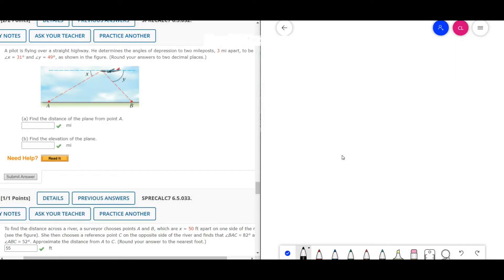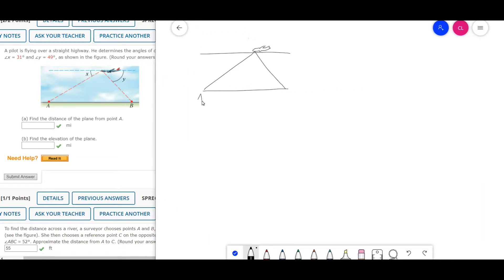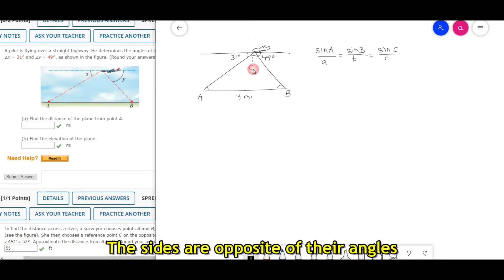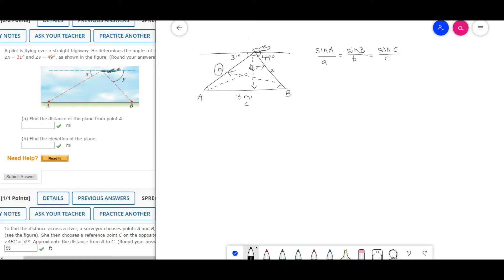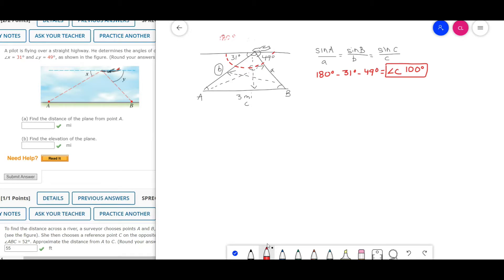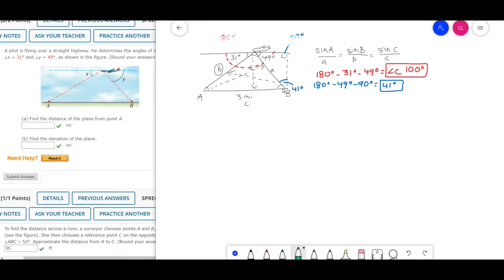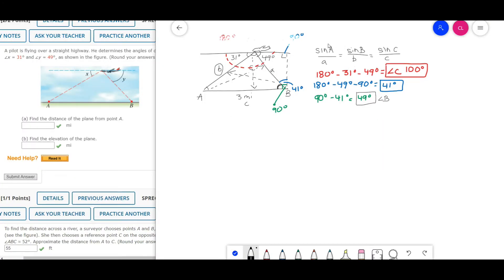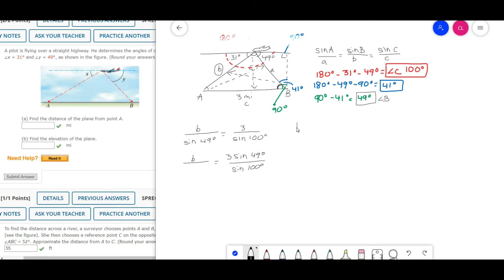Law of Sines | Pilot flying over highway, 2 angles of depression 3 mi apart, ∠x = 31° and ∠y = 49°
A pilot is flying over a straight highway. He determines the angles of depression to two mileposts, 3 mi apart, to be ∠x = 31° and ∠y = 49°, as shown in the figure. Find the distance of the plane from point A.

Click on 02:52 to skip all the basics